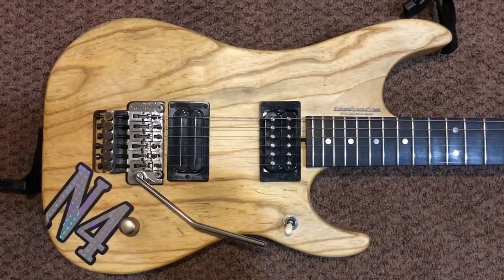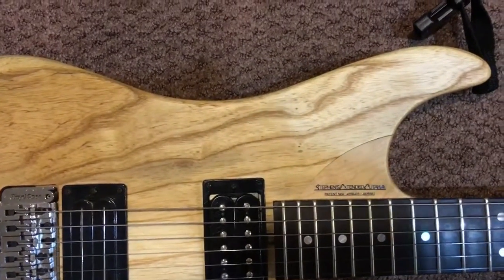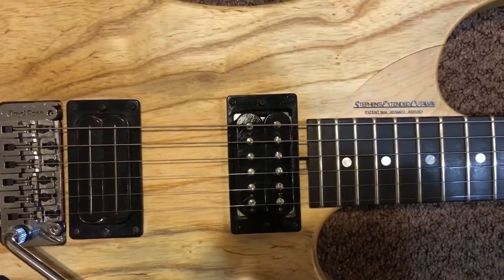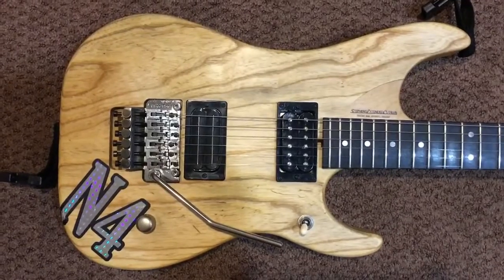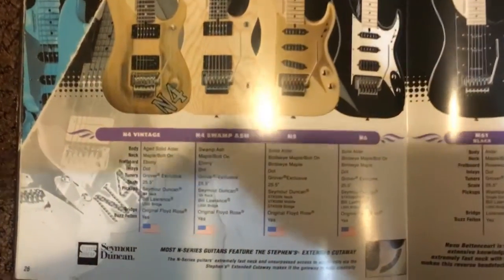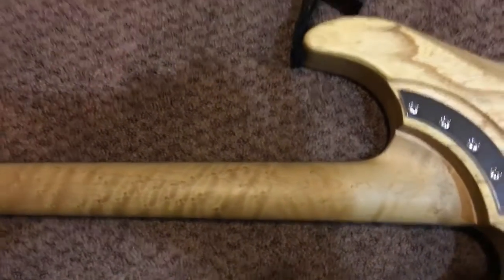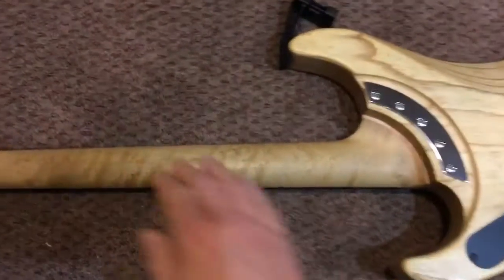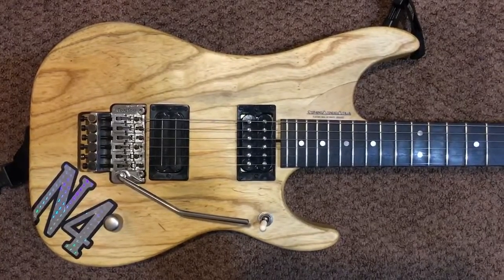Nuno Bettencourt Washburn N4 Swamp Ash Guitar Review